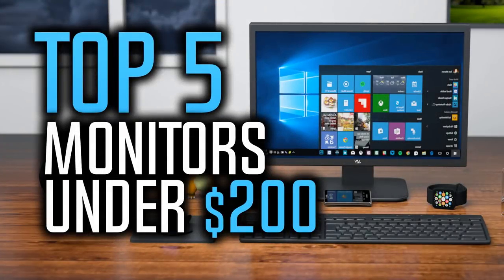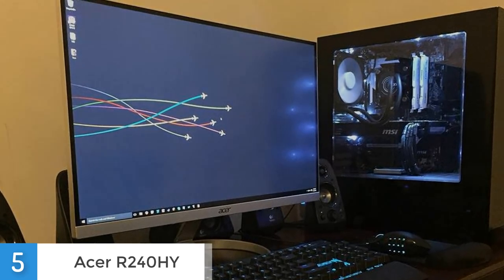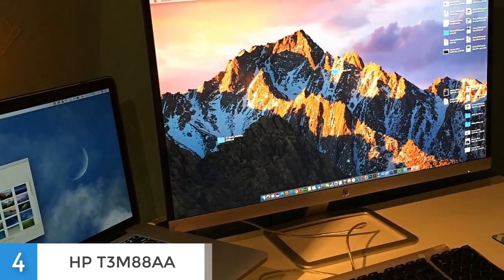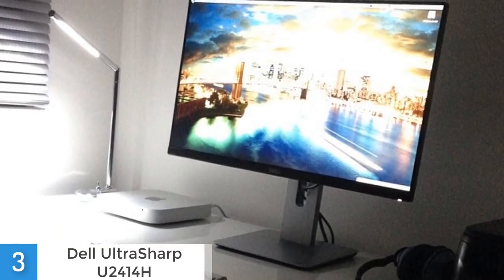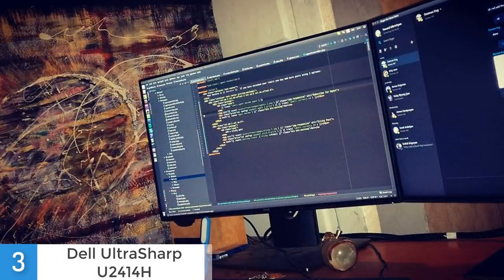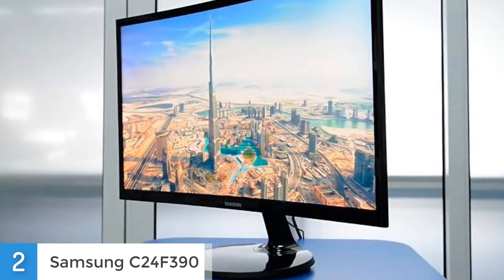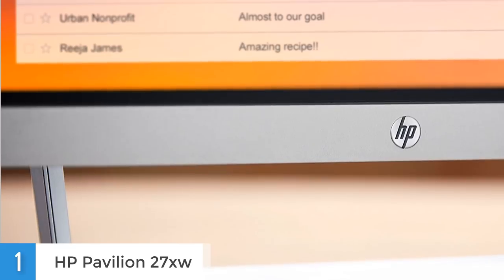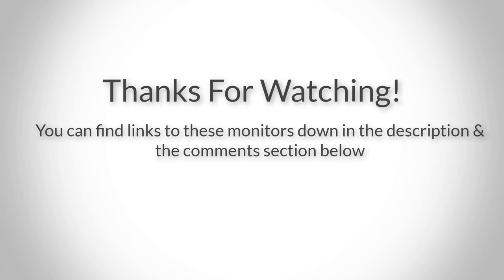Best Monitors Under $200 in 2018!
▶️ Links to the Monitors listed in this video:

► 5. Acer R240HY
► 4. HP T3M88AA
► 3. Dell UltraSharp U2414H
► 2. Samsung C24F390
► 1. HP Pavilion 27xw
►UK Links◄
► 5. Acer R240HY
► 4. HP T3M88AA
► 2. Samsung C24F390
►DE & EU Links◄
► 5. Acer R240HY - N/A
► 4. HP T3M88AA
► 2. Samsung C24F390 - N/A

In this video, we listed the top 5 best monitors under $200 in 2018. I made this list based on my personal opinion, and i tried to list them based on their price, quality, durability and more. The prices are under $200 as i am making this video, so the prices might change over time. To see the most updated prices make sure to check the links i provided above.

If you are not looking for fancy monitors that cost a lot, but that get the job done pretty well, then getting one of the monitors i listed on this video can be a great solution.